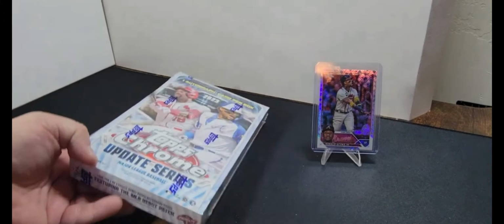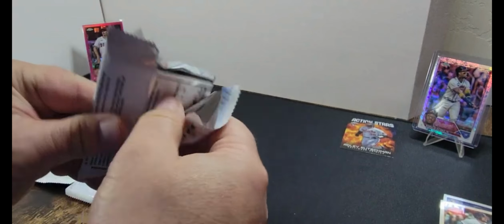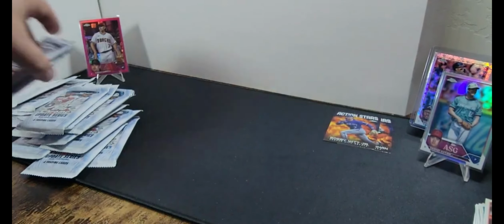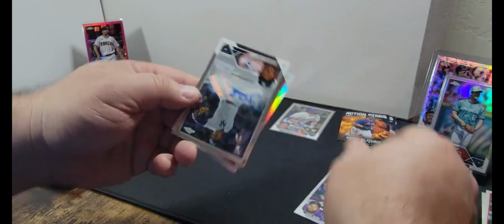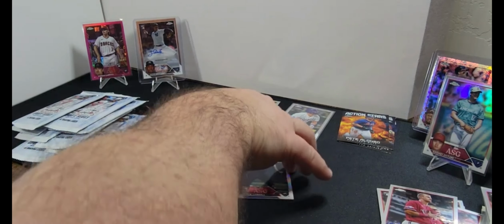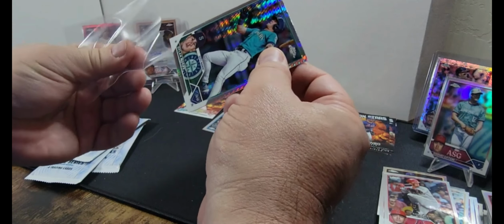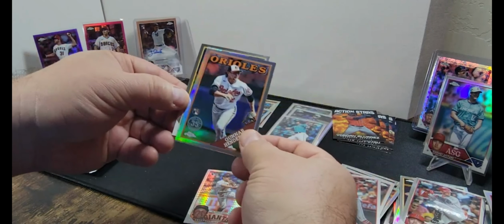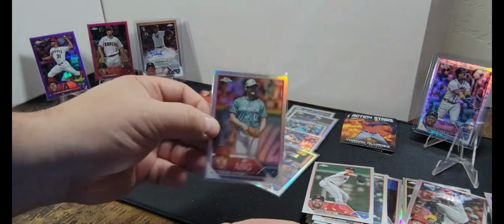Corbin Carroll Awesome 2023 Topps Chrome Update Series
@JTSCARDSTORE Breaking a big box of Topps Chrome Update Series!